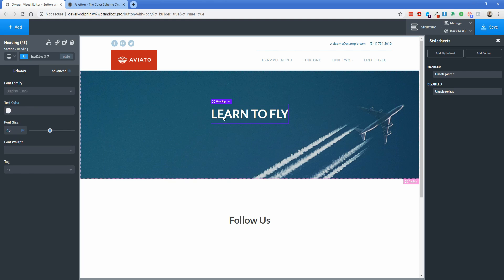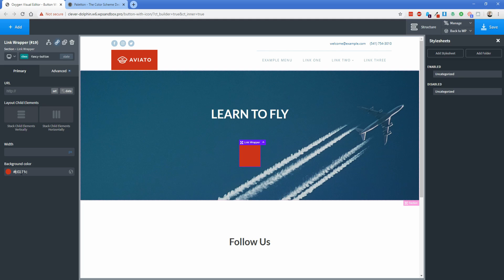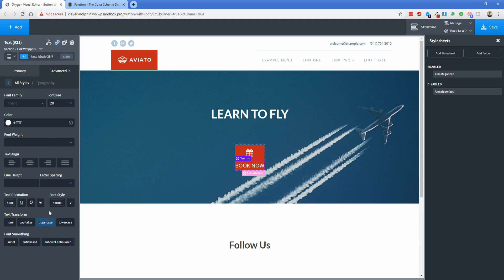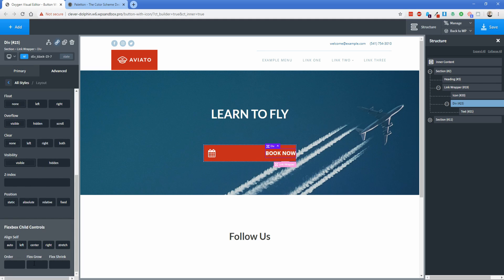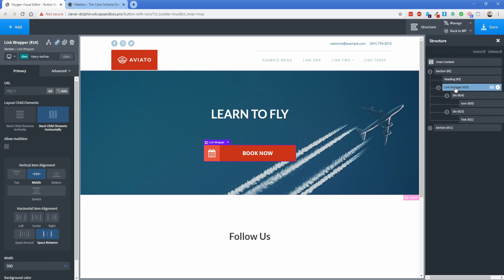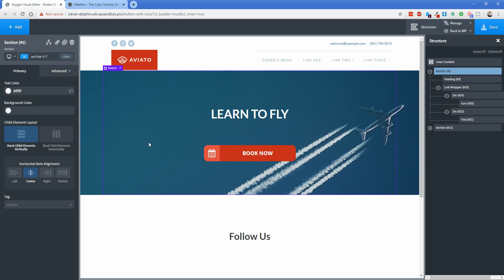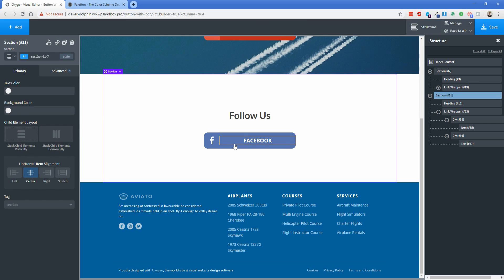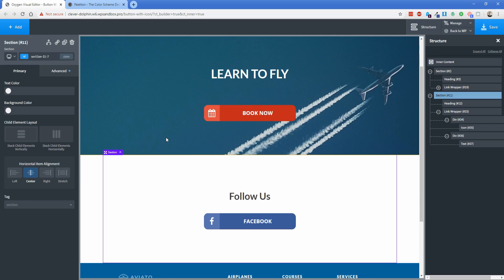Creating An Animated Icon Button In WordPress With Oxygen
In this video, Jonathan shows you how create an animated icon button in WordPress using Oxygen.